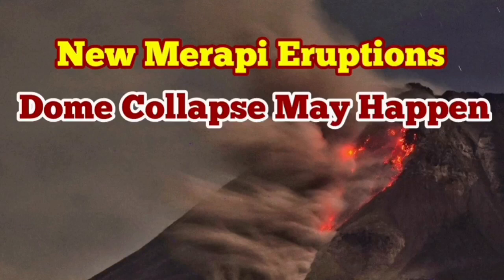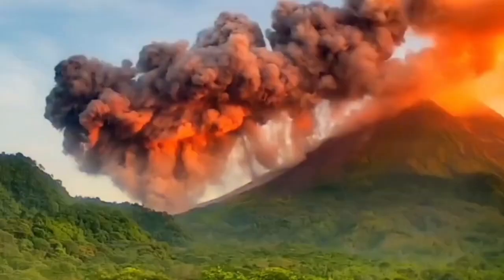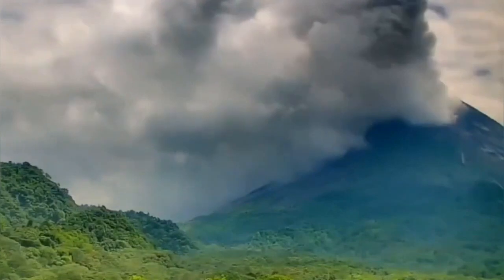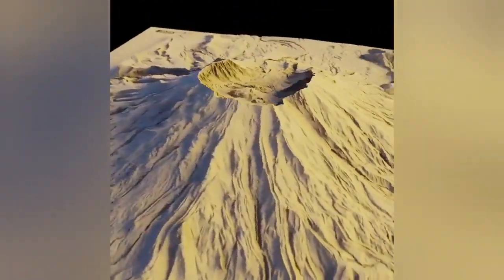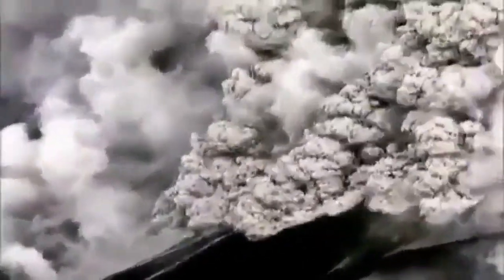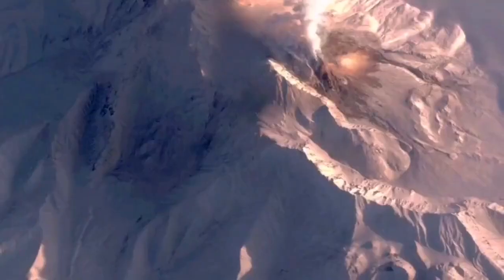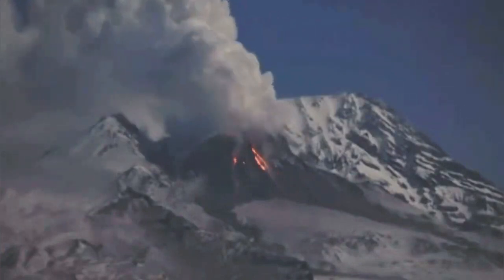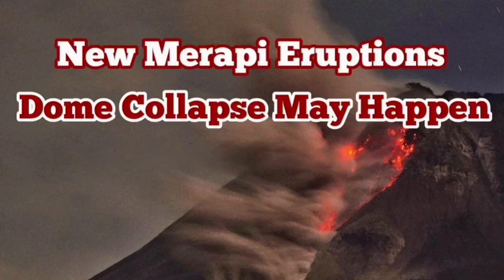Merapi New Eruptions: Dome Collapse May Happen Like 1981 Mt St Helens, Java Indonesia, Ring Of Fire